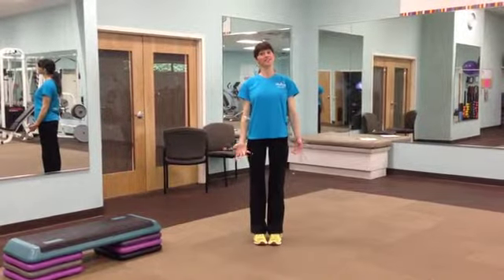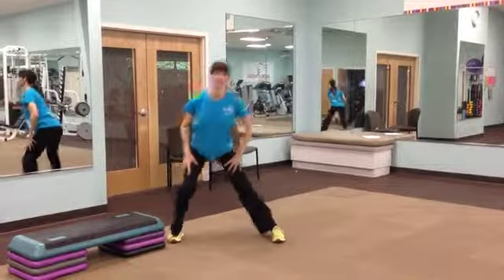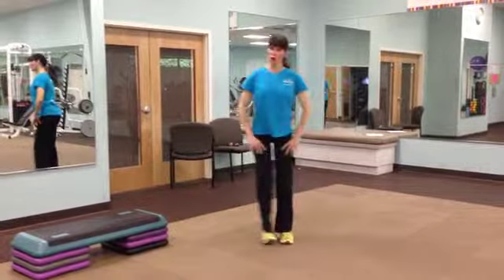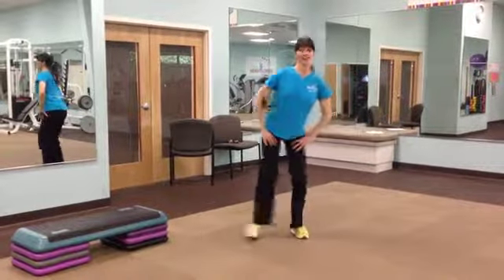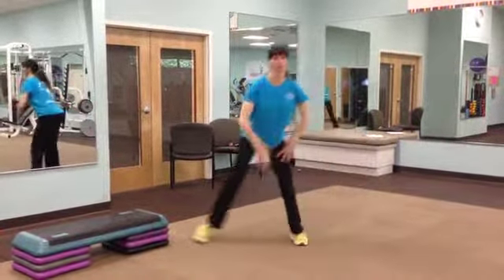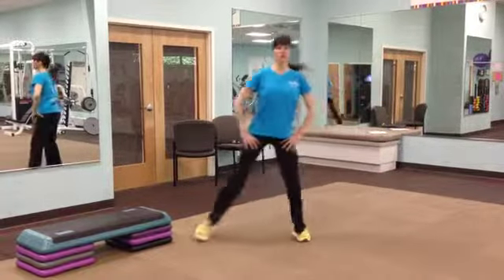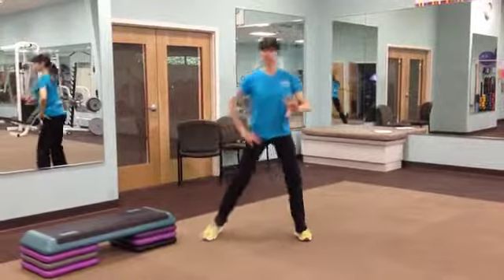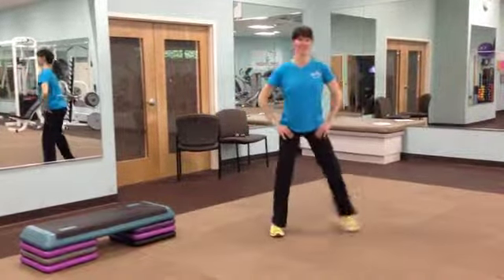Side Lunge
Side Lunges add an element of fun and a bit of a challenge to your cardio routine. Arlyne points out a few safety tips and adds modification to make it something that almost anyone can do.